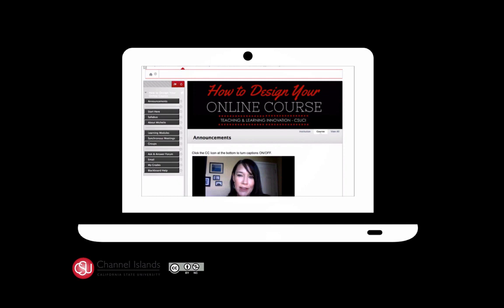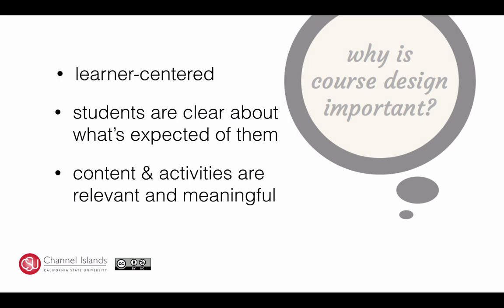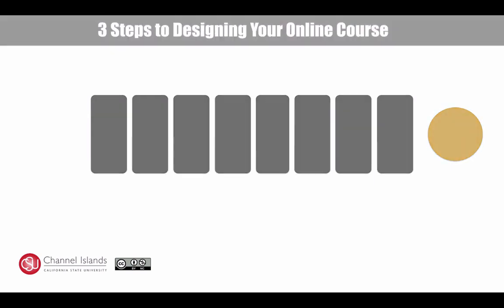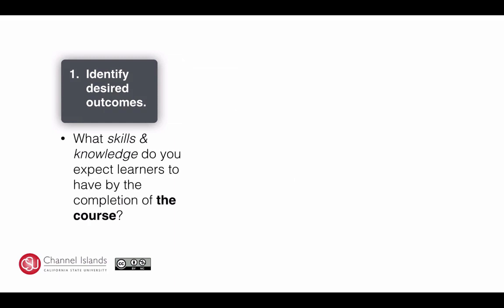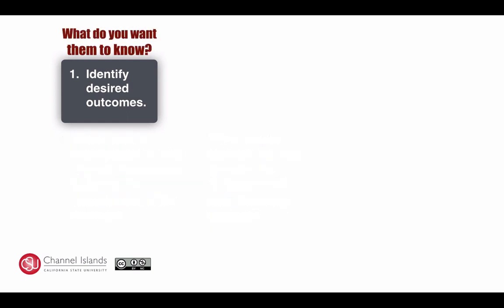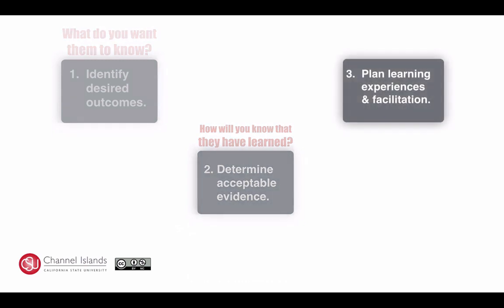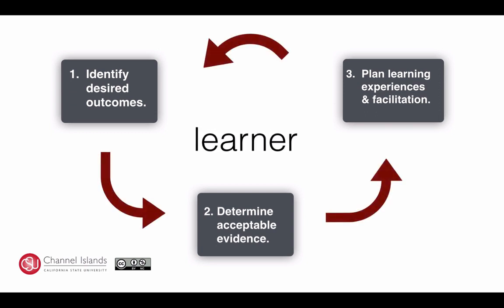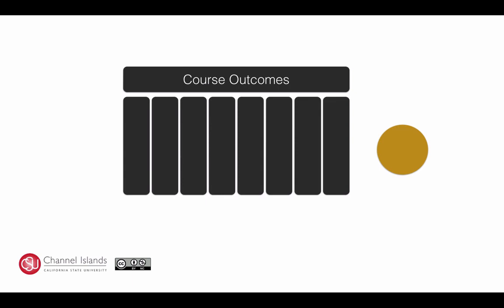How to Design Your Online Course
Click here to Start Creating Your Own Online Course!